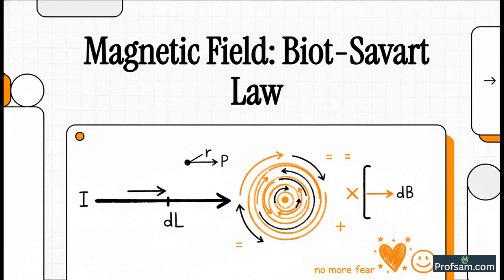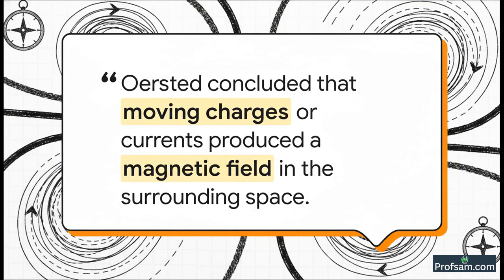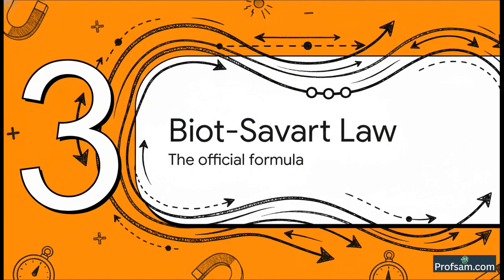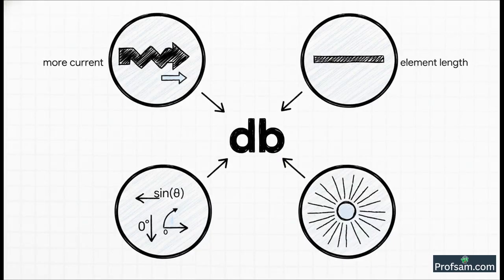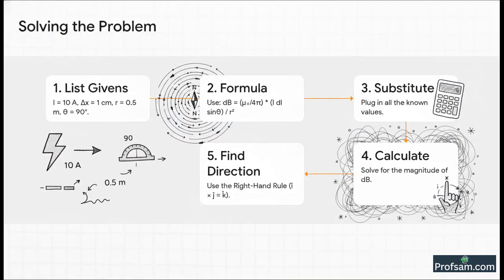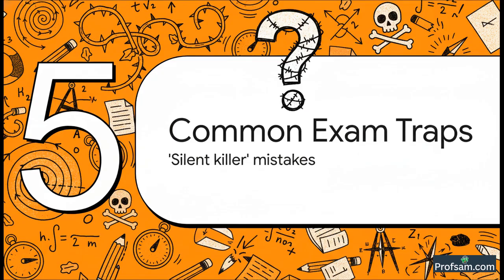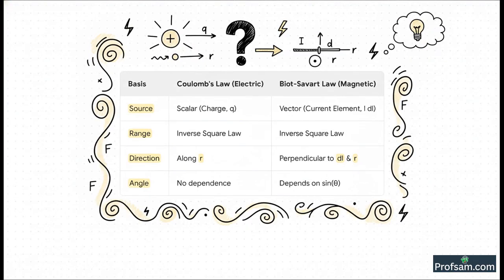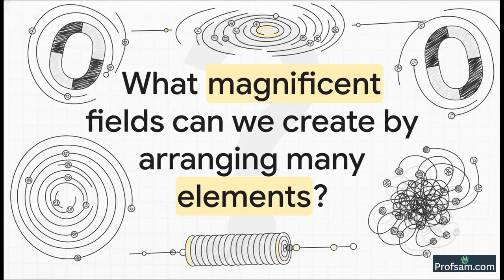Unit 4 – Magnetic Field due to a Current Ele... | CBSE 12th Physics (English) | The 5-Minute Teacher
This video lesson explains Unit 4 – Magnetic Field due to a Current Element,  Biot-Savart Law for CBSE Class 12 Physics (English), using The 5-Minute Teacher approach for quick clarity.

In this lesson, you will understand:
• the concept of magnetic field due to a current element
• the Biot-Savart law and its application
• how to calculate the magnetic field using the Biot-Savart law